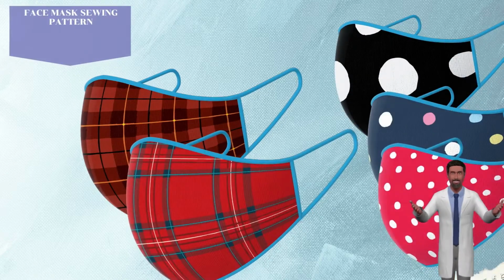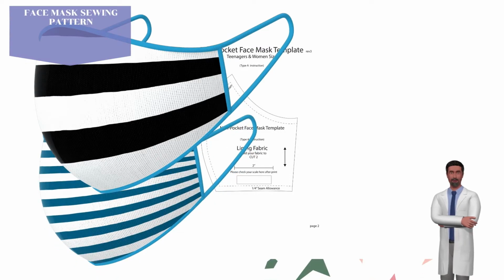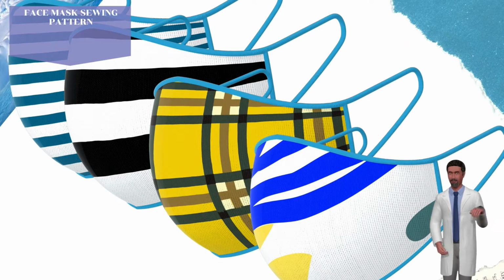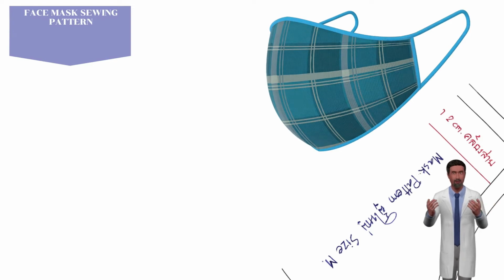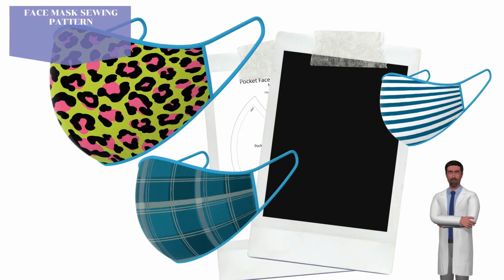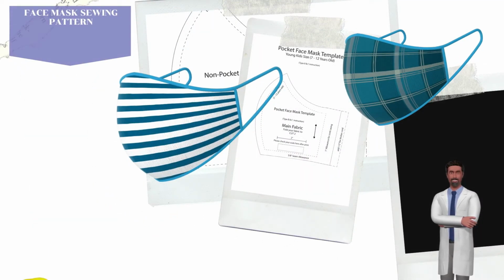Easy Face Mask Pattern - Fashion and Fabric Patterns Face Mask Sewing Pattern Design Idea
Free Downloadable Face Mask Pattern in various options. Please click to download and print separately. (for Easy Face Mask Pattern )

Type A: Normal face mask : easy breathe face mask pattern - Easy Face Mask Pattern
Type B: Face mask with a POCKET for filter insert or as a surgical mask cover. - Easy Face Mask Pattern
Type C: Add on a removable NOSE WIRE to Type A and Type B  - Easy Face Mask Pattern

1. Face Mask Sewing Pattern, WITHOUT seam allowance included. (use on

2. Ordinary Face Mask Sewing Pattern WITH 1/4″ seam allowance included.

3. Pocket Face Mask Sewing Pattern WITH 3/8″ seam allowance included

4. CRICUT Machine (SVG files), with seam allowances of 1/4″ included

Face mask Pattern - The face mask design itself has a very good seal along the face - easy face mask pattern